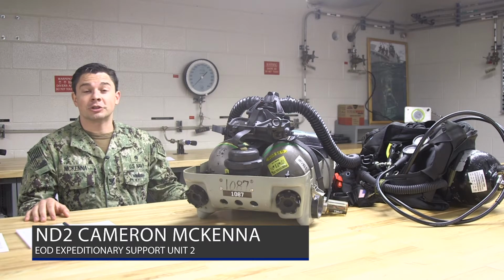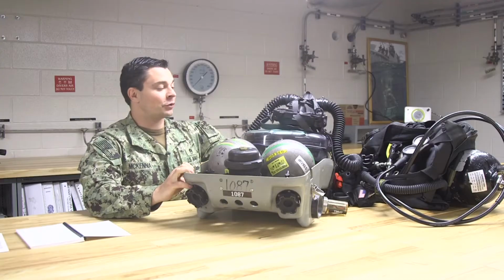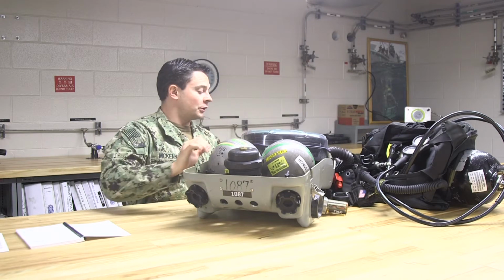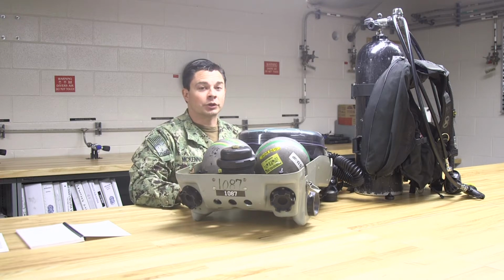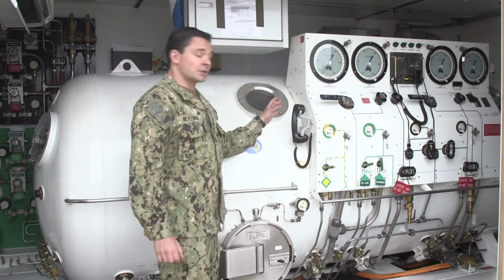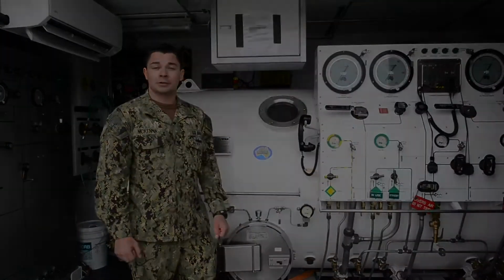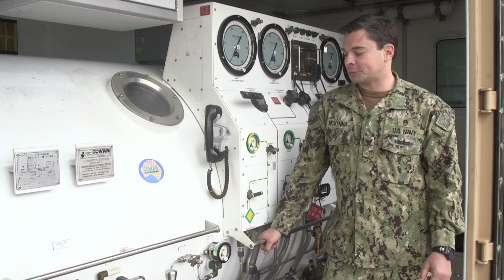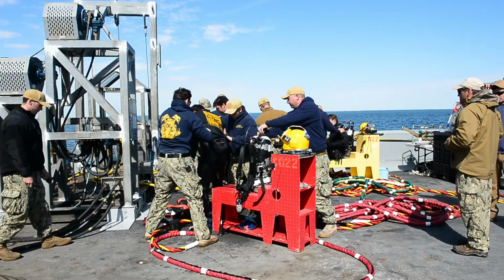Fleet week 2020 for FB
Navy diver Cameron McKenna gives a brief overview of modern naval dive equipment and their applications for 2020 Fleet Week.